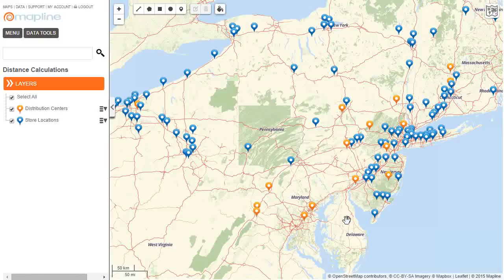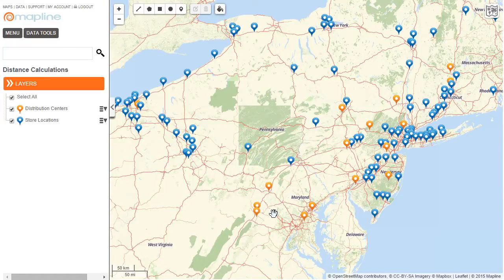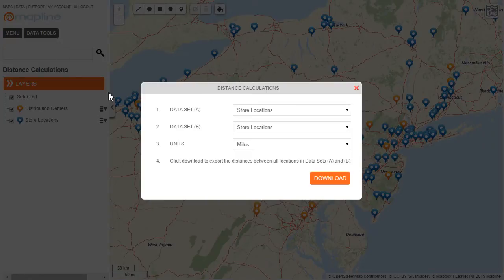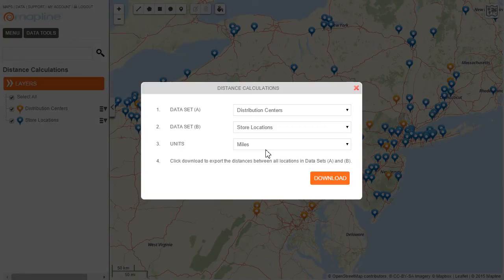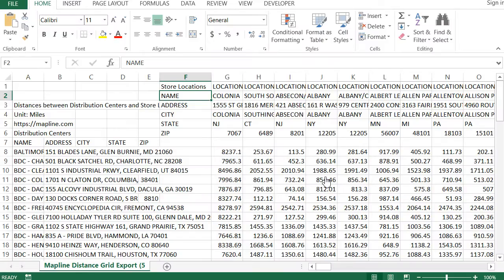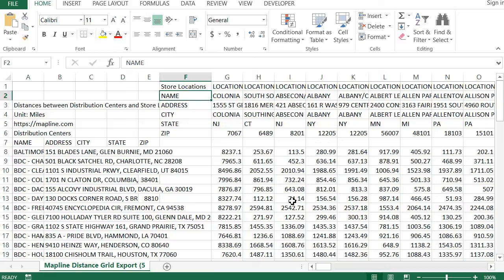How to Calculate Distances Between Data Sets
Now you can easily find the distance between Excel spreadsheet locations with a few simple clicks. Just paste your data and export the distances between locations. Mapline makes it simple make a map from Excel spreadsheet data. It only takes a minute to plot your locations on a map and perform visual analysis. To learn more and sign up go